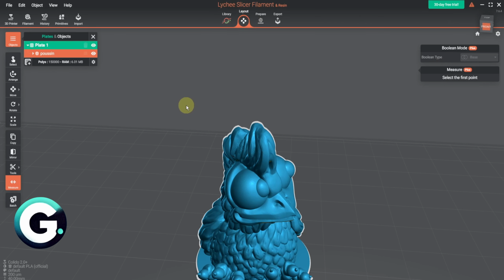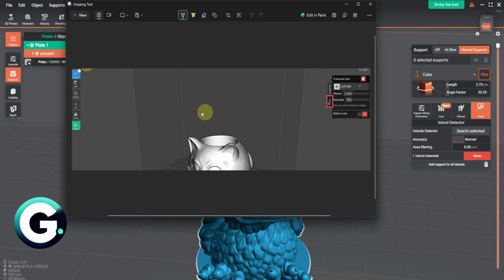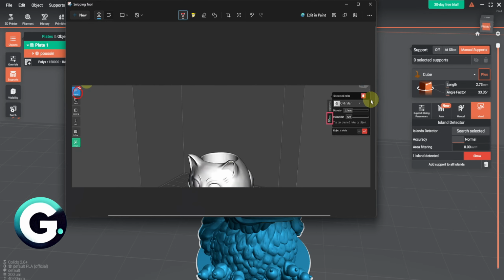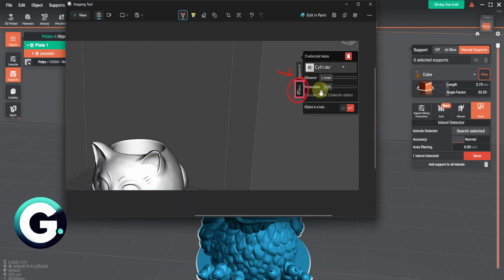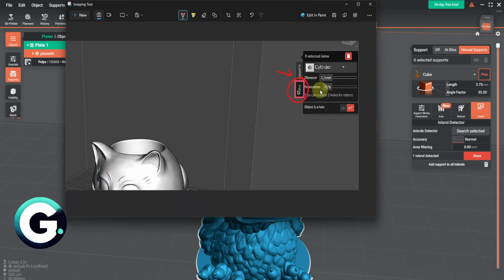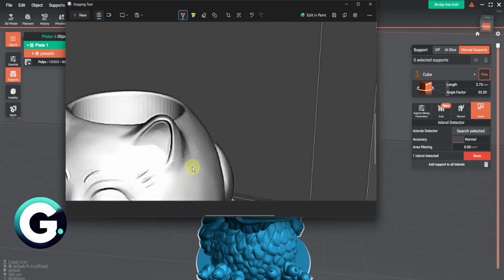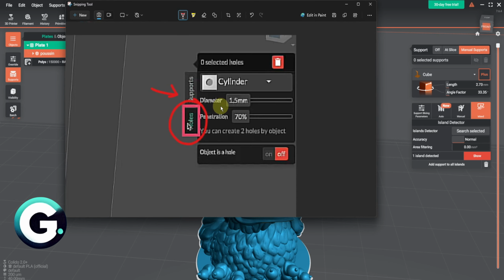How To MAKE HOLES In Lychee Slicer (EASY) 2026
How To MAKE HOLES In Lychee Slicer shows you step-by-step how to add drainage and vent holes to your resin models in Lychee Slicer. This helps you avoid suction issues and failed prints while improving overall print quality. You’ll learn the exact settings to use so your hollow models print clean and efficiently.